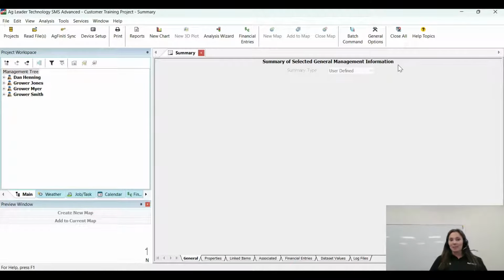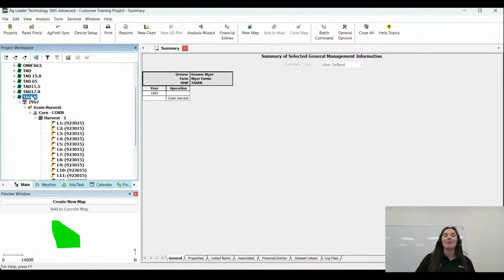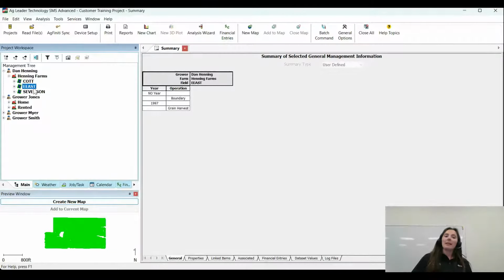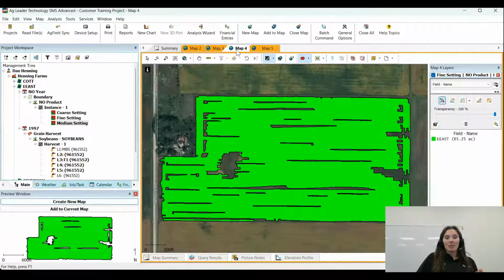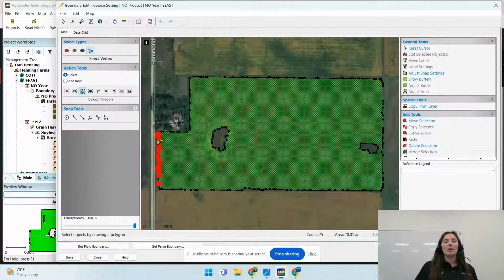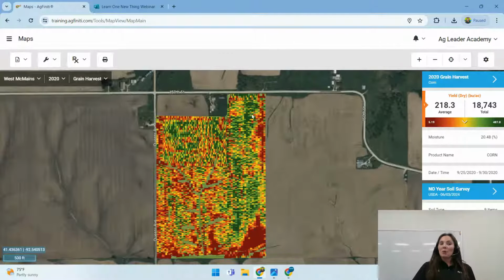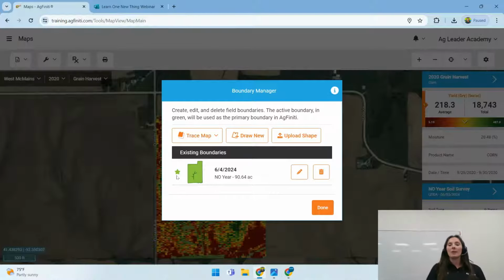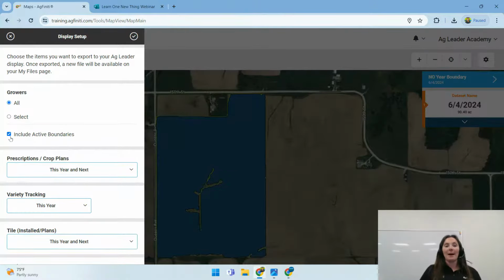Learn One New Thing - The Importance of Boundaries